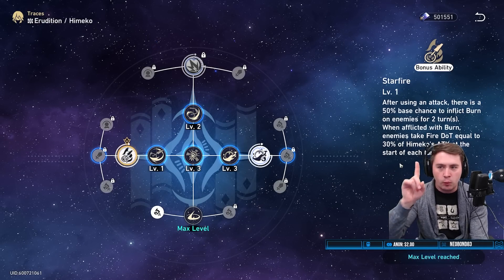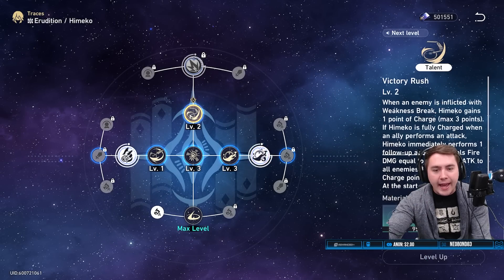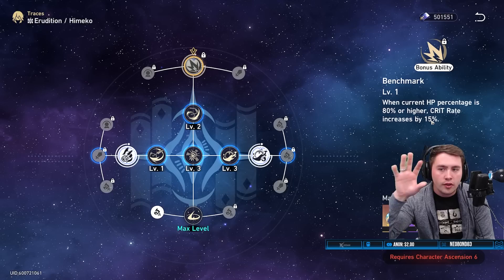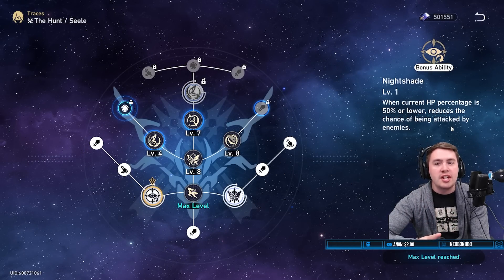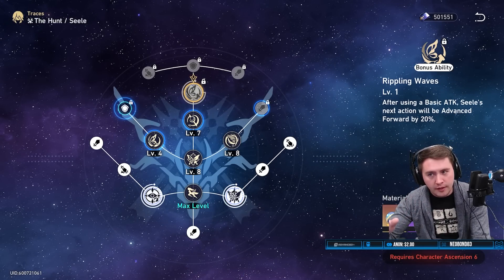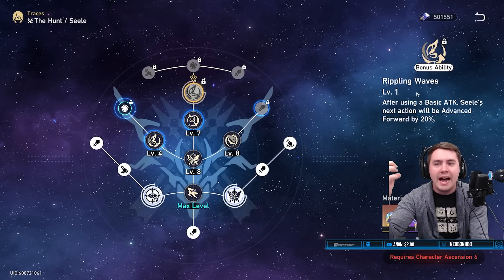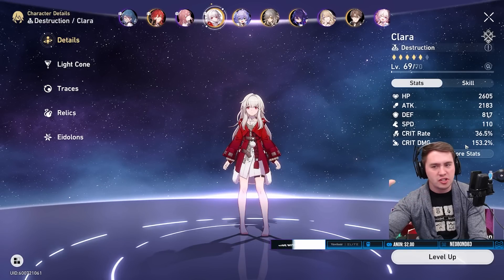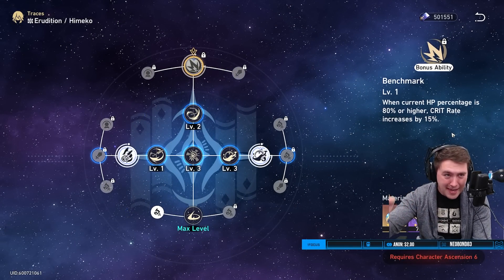Himeko's Talents Are Better Than Jing Yuan's...(so true)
this video is a social experiment to see how many jing yuan simps i can anger. Let us see how many type the word "cope" in the comment section. Such interesting creatures are these gacha gamers